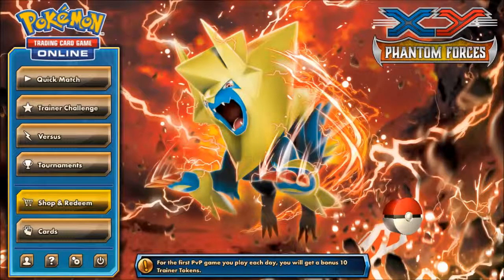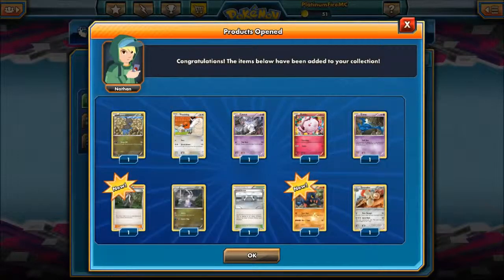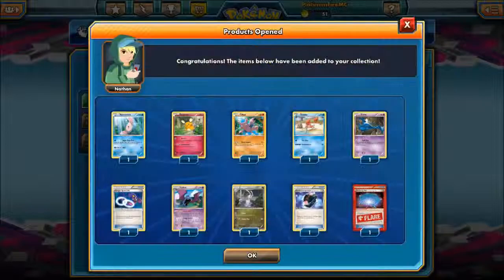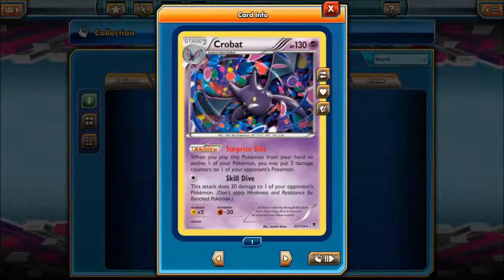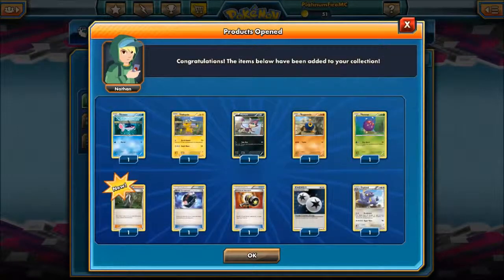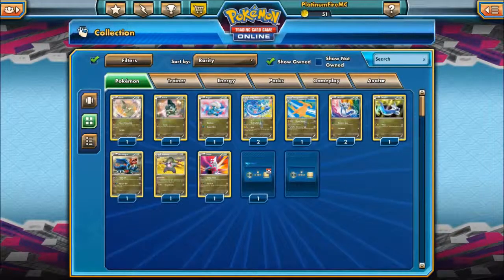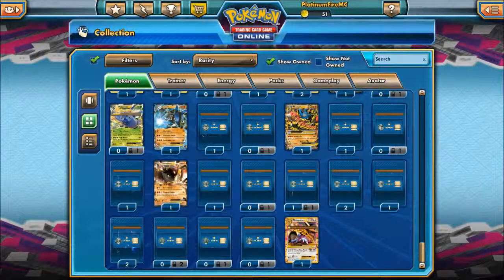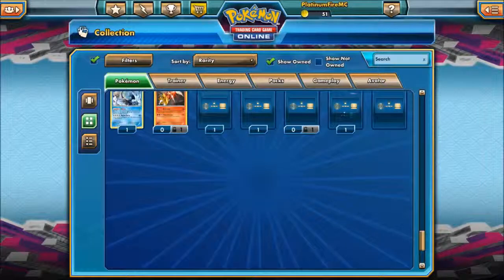Pokemon TCG Online: Pack opening - Meh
Well i have had better but that is not bad.